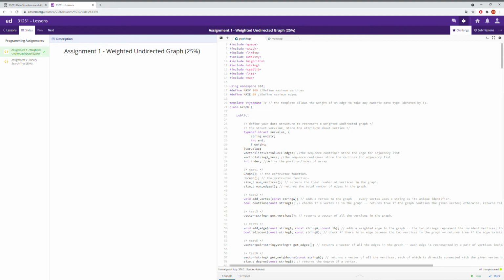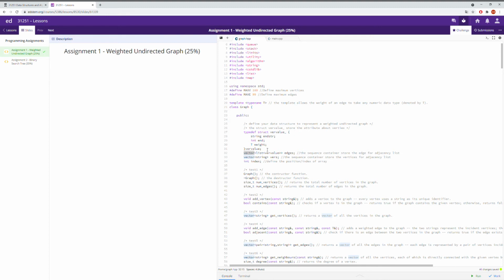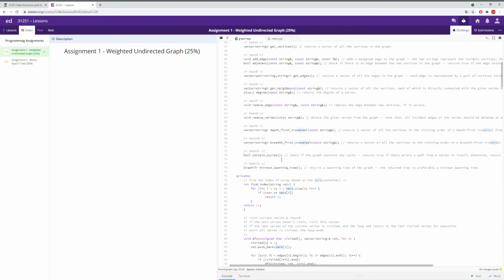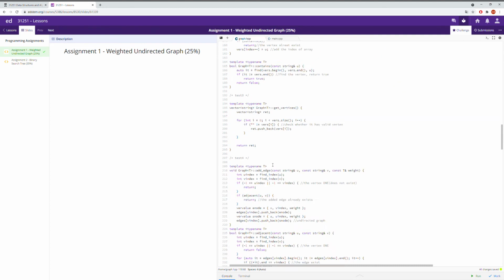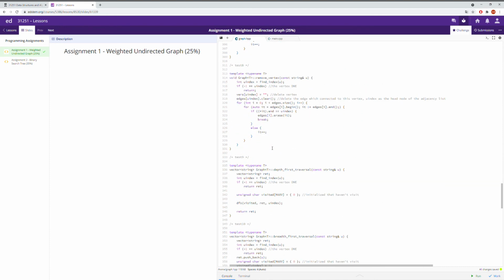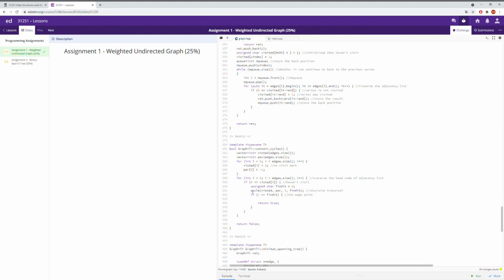Assignment 1 - 31251 Data Structures and Algorithms - Autumn 2021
Name: Zhibin Ye